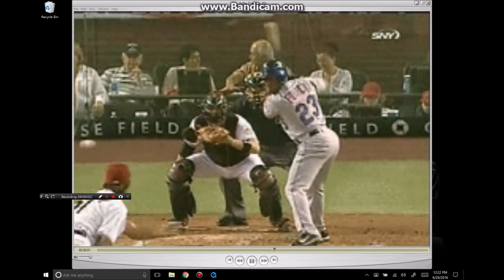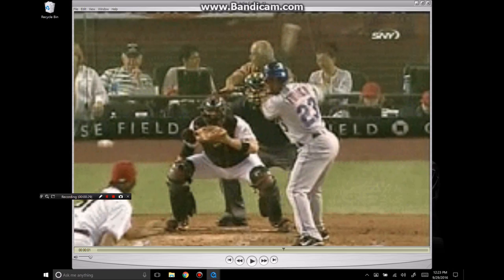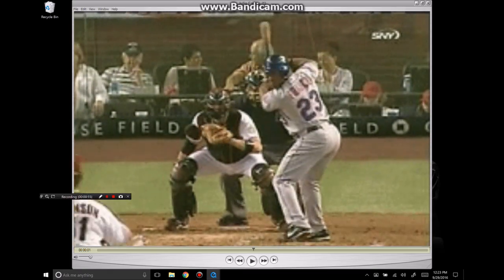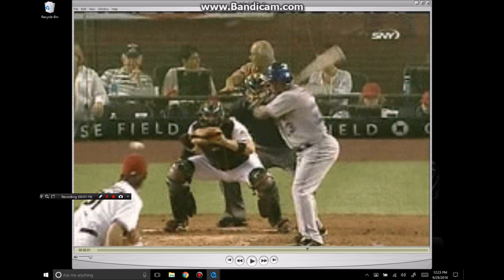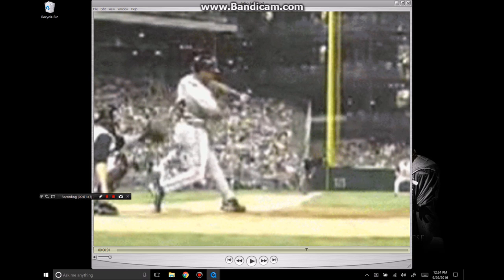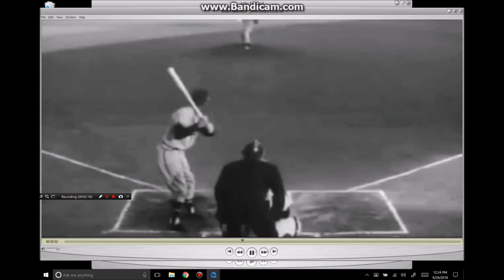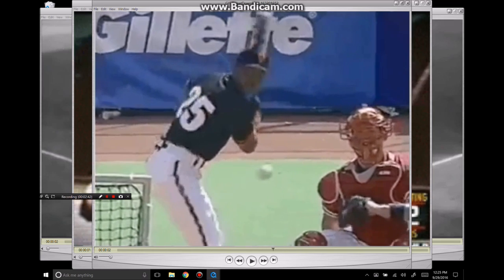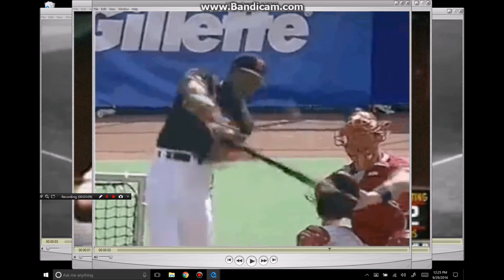Julio Franco | Swing Like the Greats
Julio Franco has one of the more unorthodox set ups in baseball.  He tipped the barrel of the bat forward towards the pitcher.   Swinging form that position creates a whip effect and allowed him to use a very heavy bat.  The tip is a very leveraged position, from there, the barrel turns around his hands instead of being pushed forward like most hitters.

There are several core principals to teaching a world class baseball swing.